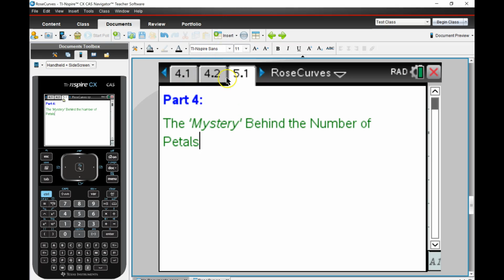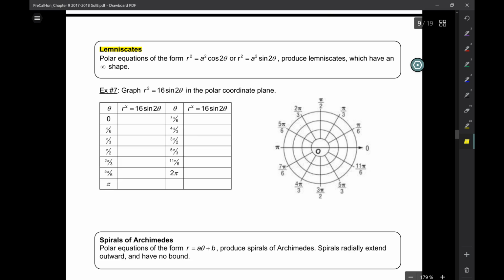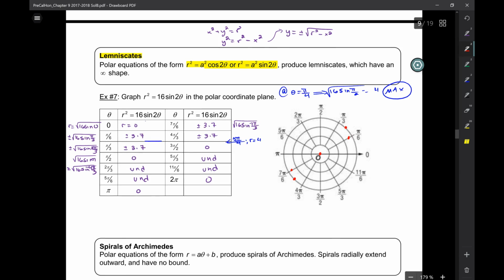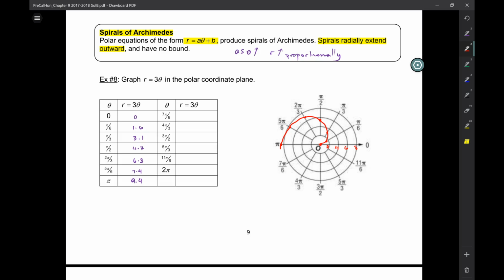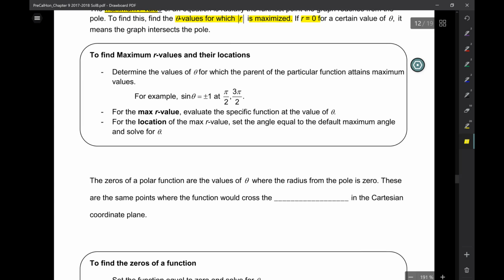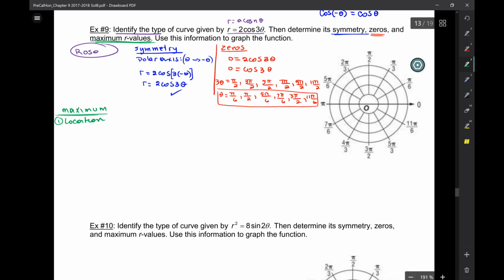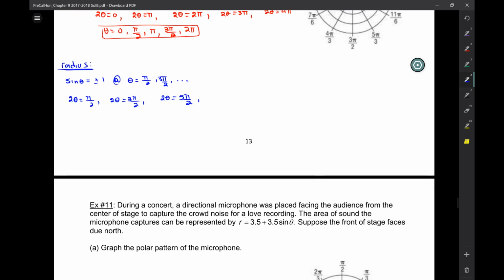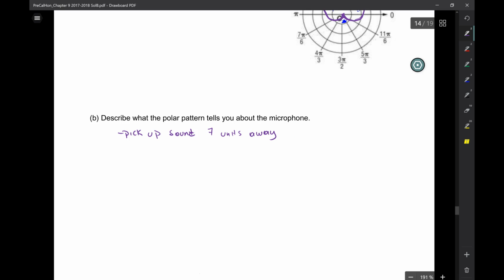Precalc Hon 10.2 Part 2